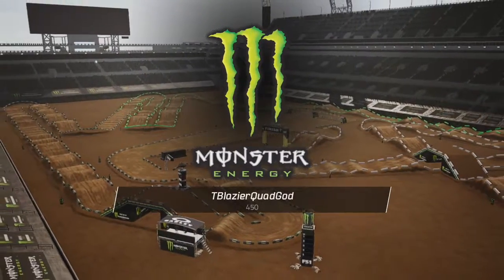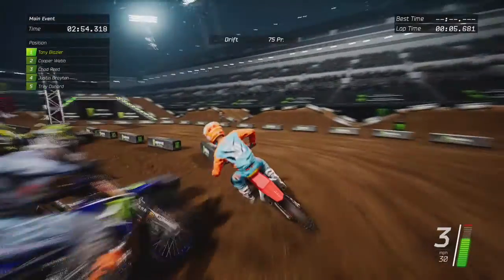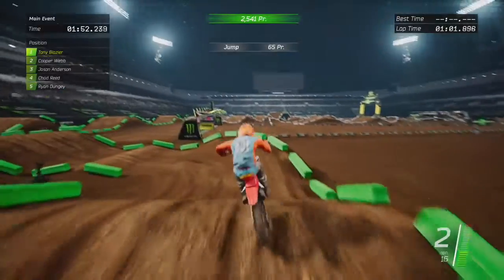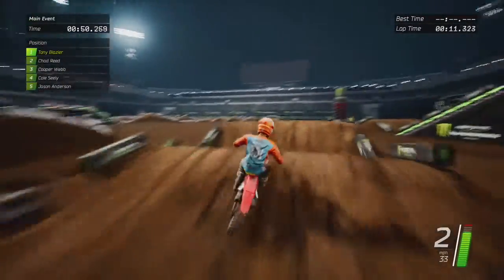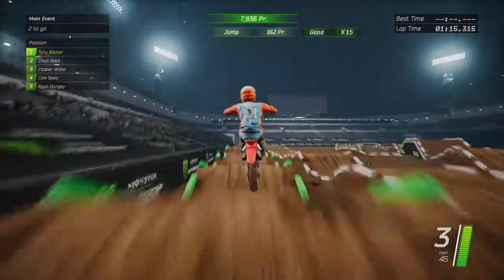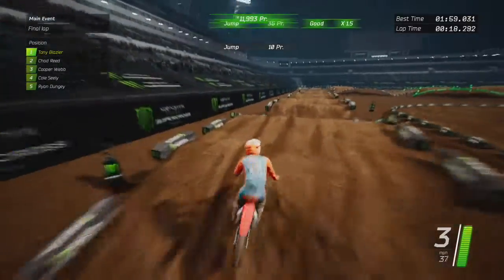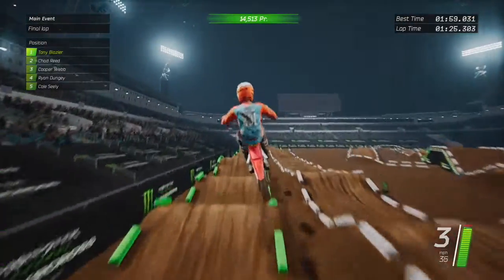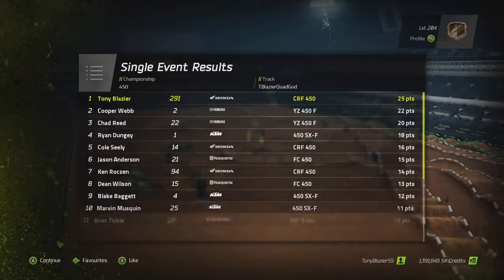TBlazierQuadGod - My latest Custom track for the Monster Energy Supercross Video game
This is a preview of my custom track for Monster Energy Supercross the Video Game. This Tracks is for the Xbox One and is called TBlazier QuadGod